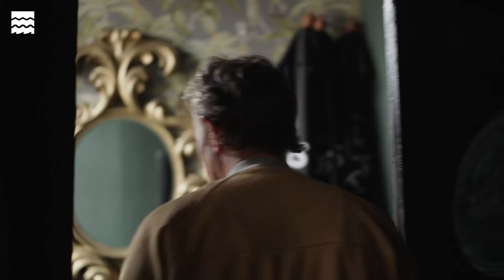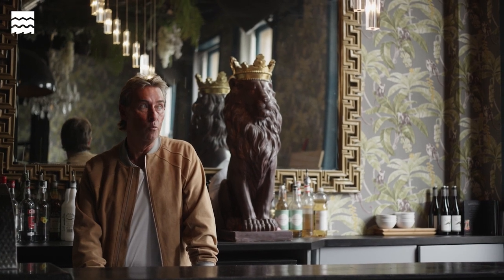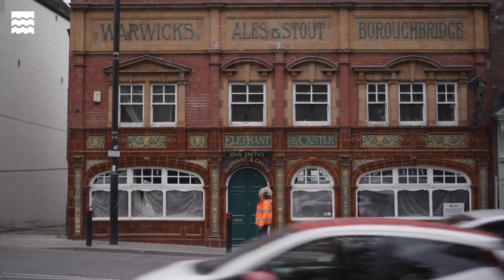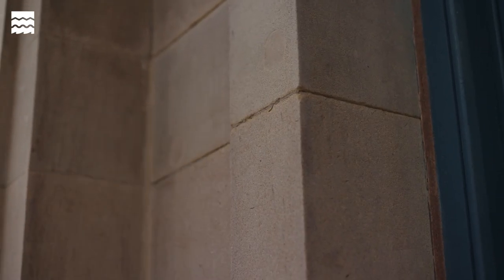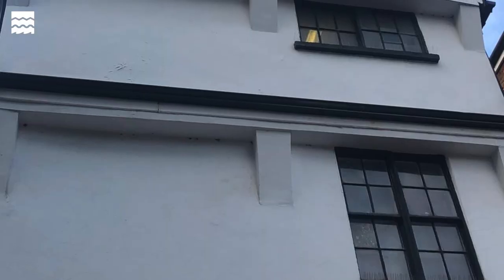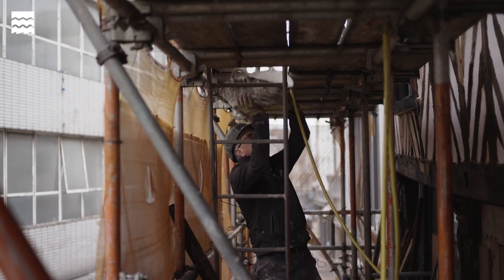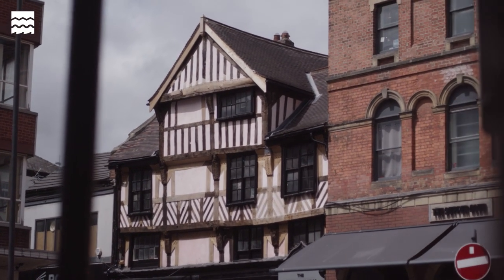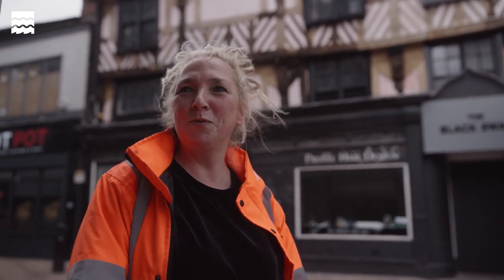A Medieval Timber Frame Discovered in Wakefield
Restoration work in Wakefield has uncovered the timber frame of what could be the oldest surviving medieval timber building in the city.

The discovery was made during conservation work at 6 and 8 Silver Street (home to the Black Swan pub) as part of our Wakefield Upper Westgate High Street Heritage Action Zone.

'Originally, the building was covered with expanded metal mesh and cement render, but I knew there was something really quite special hidden underneath', says Britt Harwood, Conservation Architect for INC. Architecture Ltd.

'What was uncovered was a 3-story jettied timber frame building probably dating from 1590.'

Our High Street Heritage Action Zone has also seen work done to restore the original sandstone frontage of the ICON bar, which was covered entirely in granite, and to renovate the original awnings at Lobby 1867.

Chapters:
Wakefield then and now: 00:00
The Wakefield High Street Heritage Action Zone: 00:55
Restoring the ICON bar: 01:47
Restoring Lobby 1867: 02:20
Discovering a medieval timber frame: 2:46

Find out more about our Wakefield Upper Westgate High Street Heritage Action Zone ➡️